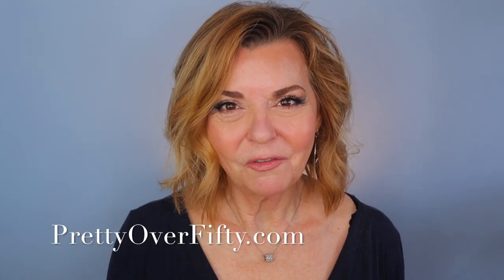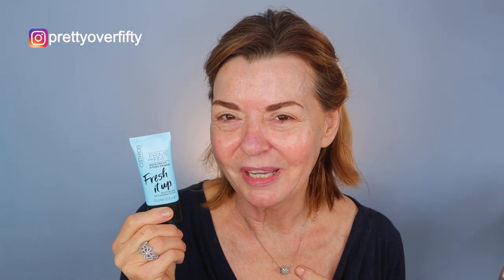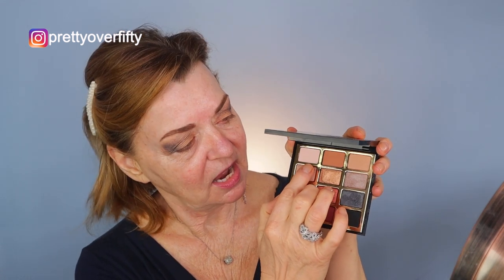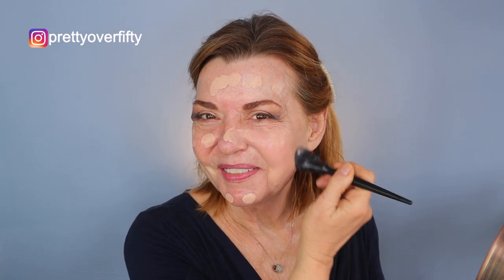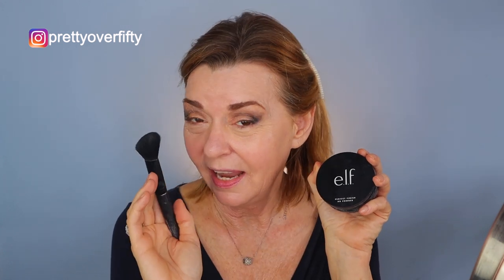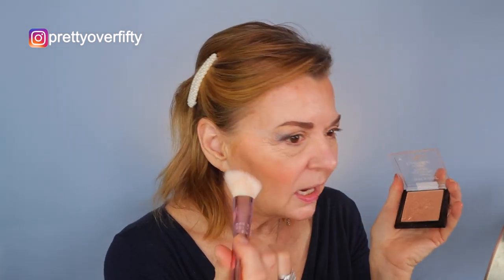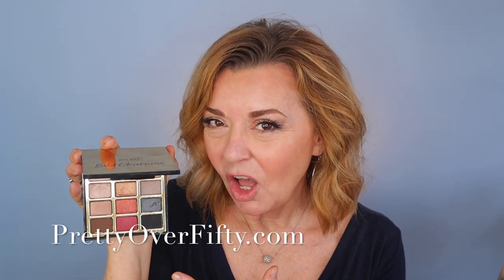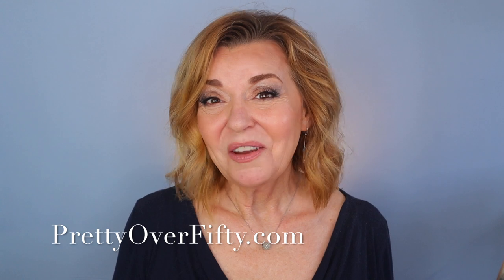Chatty GRWM - Bargain Drugstore Makeup!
The makeup bargains continue! I found a gorgeous eye shadow palette at a bargain price and am demonstrating it for you in this chatty Get Ready with Me. You'll also see a full face of affordable makeup perfect for us over 50 gals with mature skin, all while I share my latest obsession. (can you guess what it is???)

Products Mentioned:
Nuface Mini
Nivea Blackberry Lip Balm
Milani Eyeshadow Primer
Catrice Fresh It Up
Milani Bold Obsessions Palette
Covergirl + Olay Advanced Radiance
Joah Truly Yours Concealer
Pretty Vulgar Concealer
Elf Perfect Finish HD Powder
Flower Beauty Blush Bomb
Physicians Formula Butter Bronzer
Rimmel London Exaggerate Eye Definer
Loreal Lash Paradise